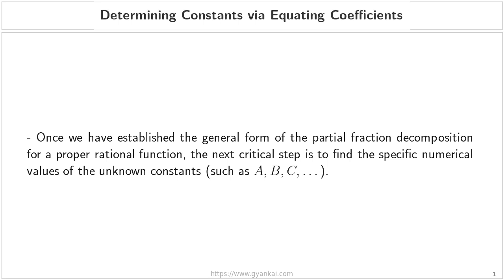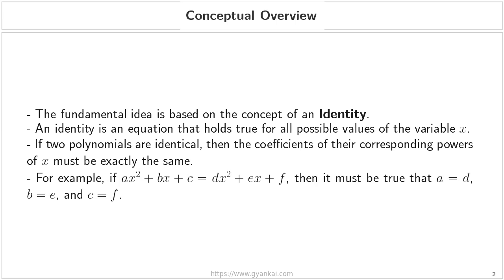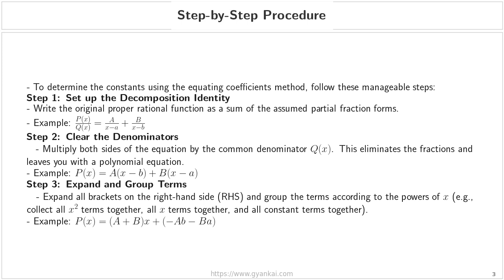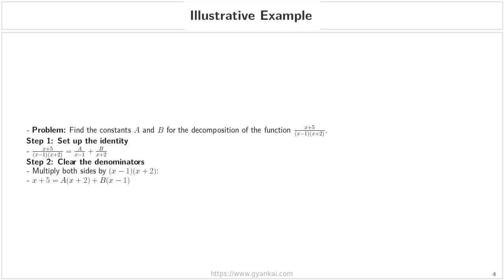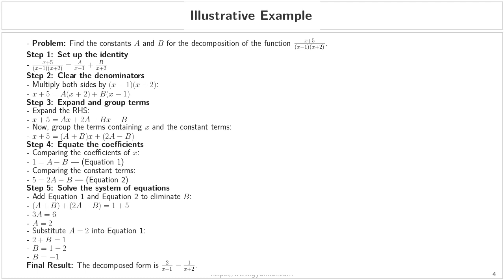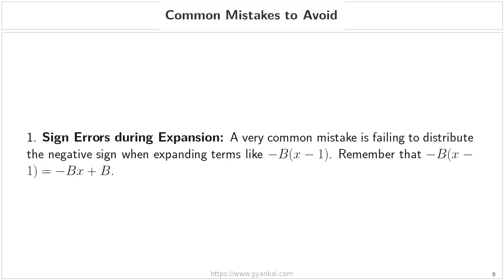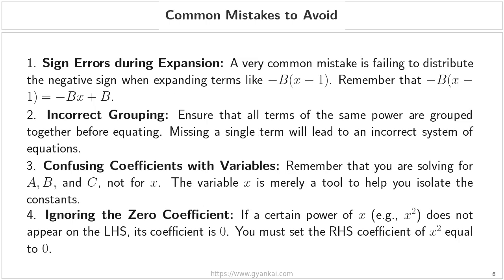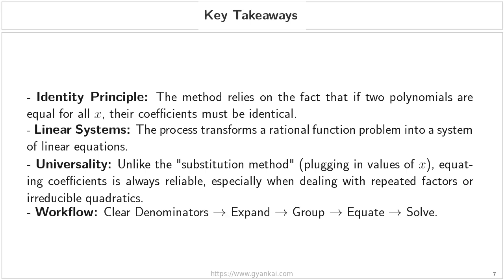Determining Constants via Equating Coefficients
Master the art of **Integration by Partial Fractions** in this comprehensive tutorial tailored for **Class 12 NCERT Mathematics**. This video simplifies complex integration problems by teaching you how to determine constants using the **Equating Coefficients** method. We provide a clear conceptual overview, a step-by-step procedure, and real-world analogies to make learning intuitive. You will also learn common mistakes to avoid and key takeaways to ensure success in your exams. Perfect for CBSE students looking to master calculus with practical examples and clear explanations!